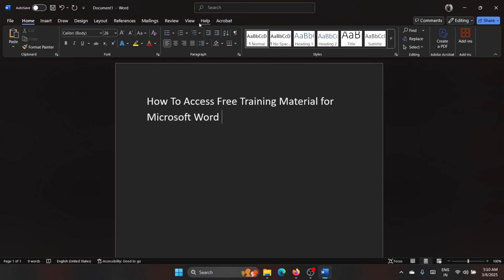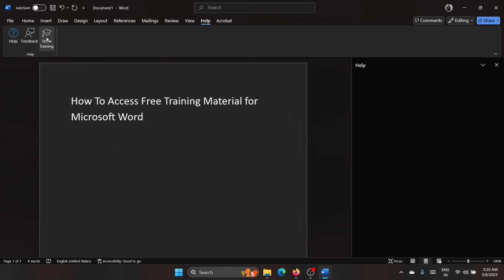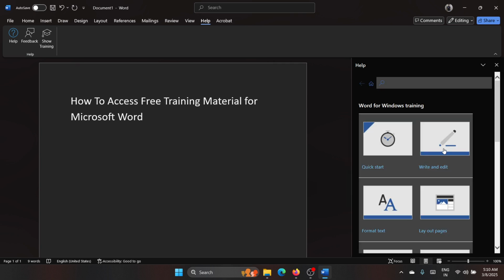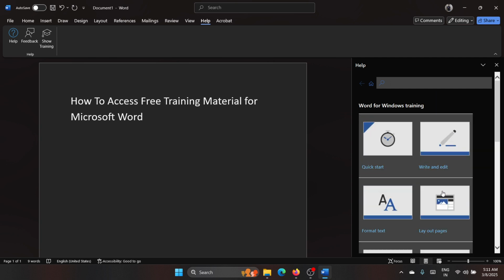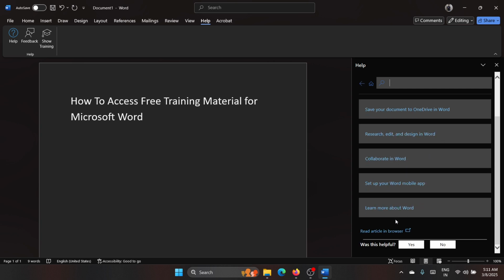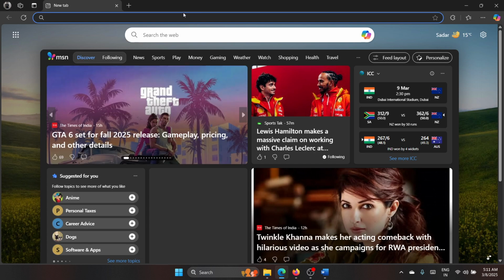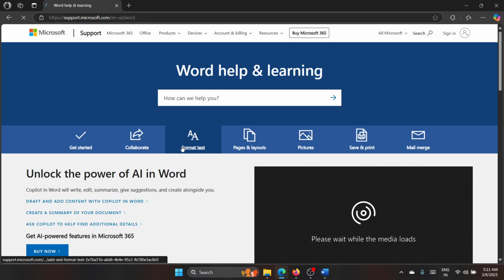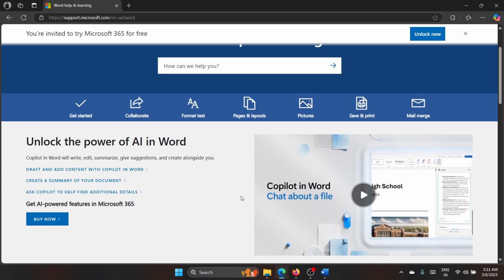How To Access Free Training Material for Microsoft Word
Video Title: How To Access Free Training Material for Microsoft Word

If you wish to Access Free Training Material for Microsoft Word, then please watch this video.